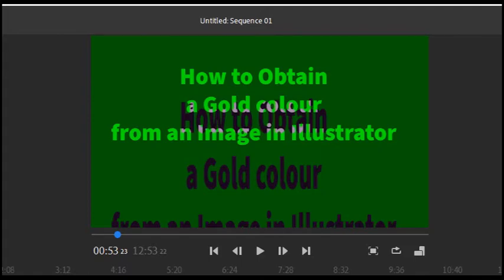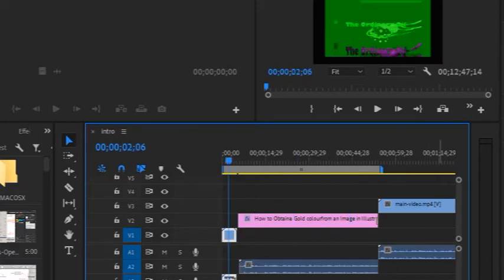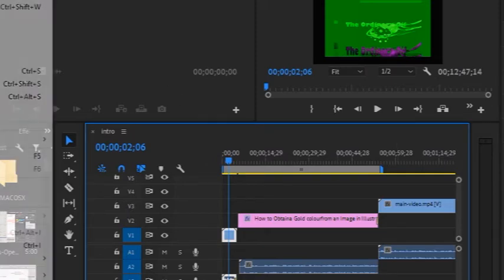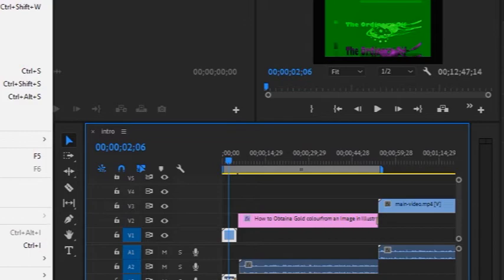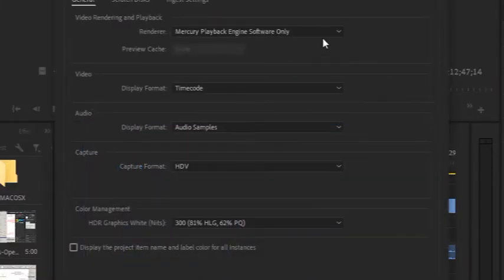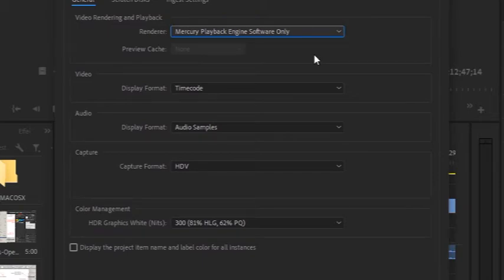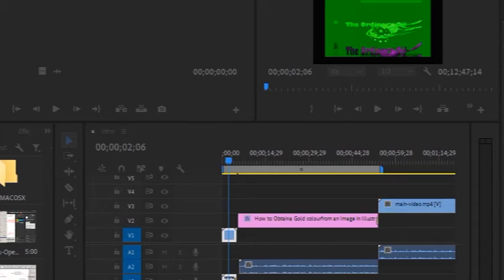Adobe Premier Pro Green/Purple colour: Restore your original video background colour from green.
In this video am going to show you a simple trick on how to restore your original video clip background colour from green/purple,  which is often caused by the incompatibility issues by the Adobe Premier pro and your system provider.